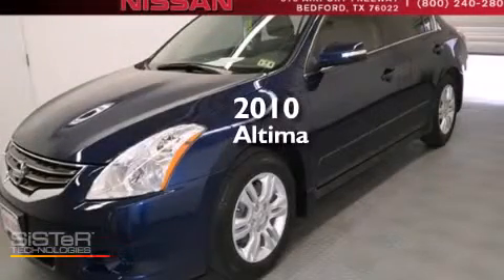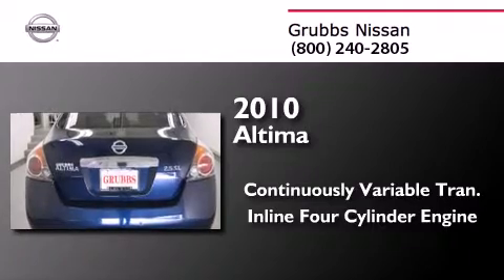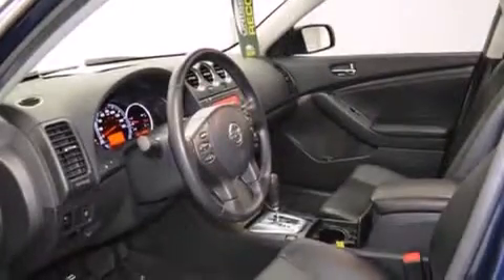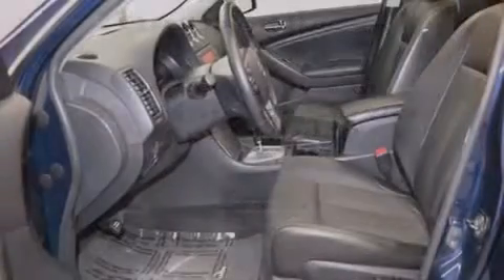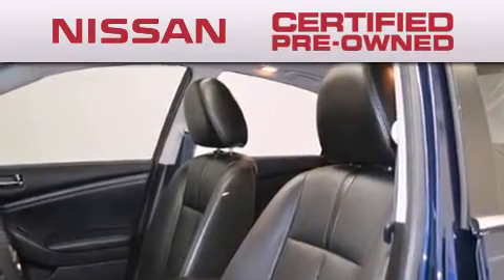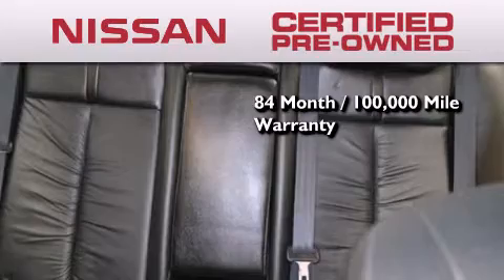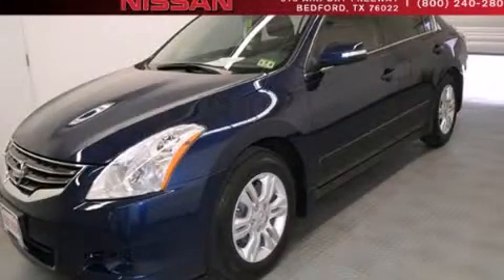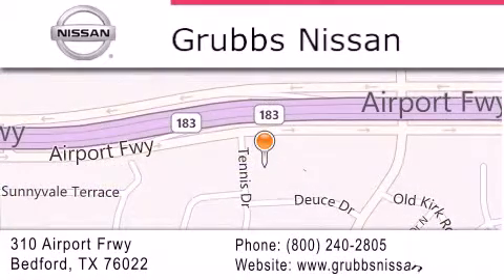2010 Nissan Altima Ft.Worth TX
We have been honored to serve the Bedford TX area , we promise that your experience at our dealership will exceed your expectations ! Year : 2010 Make : Nissan Model : Altima Engine : 2.5L 4 cyls Trans . : CVT (Continuously Variable) Exterior : Blue Miles : 35,928 Interior : Gray Stock : N5985B Grubbs Nissan Airport Freeway Bedford , TX 76022